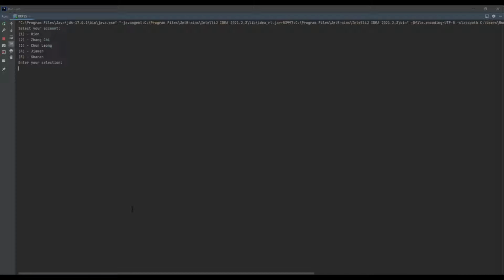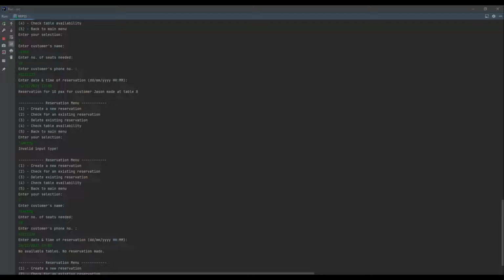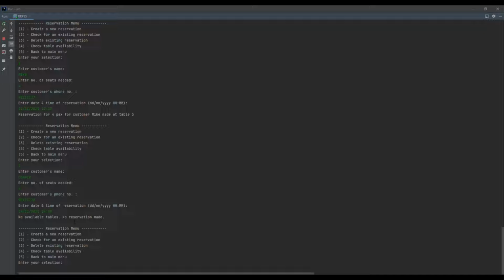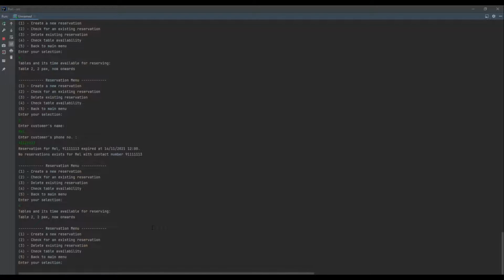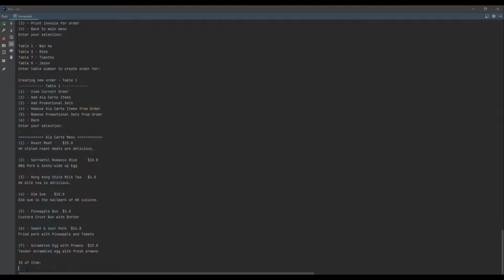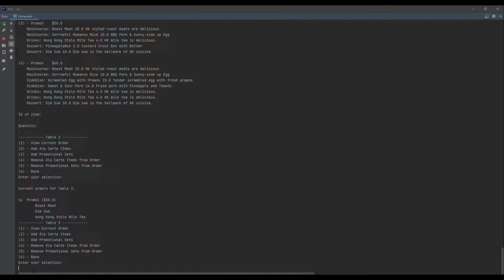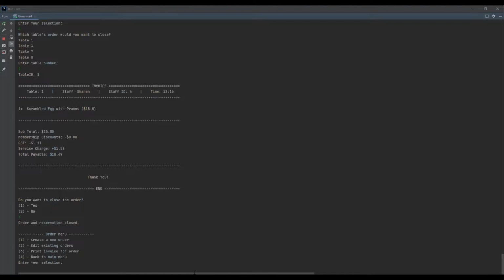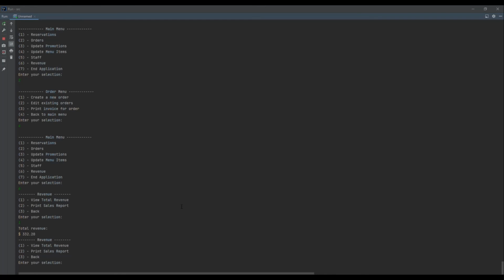CZ2002 Lab Group SS4_Group 6 Assignment demonstration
Done by:
Sharan s/o Gopalakrishnan
Tham Chun Leong
Dion Toh Siyong
Zhang Chi
Wong Jiawen

Matric numbers in video.